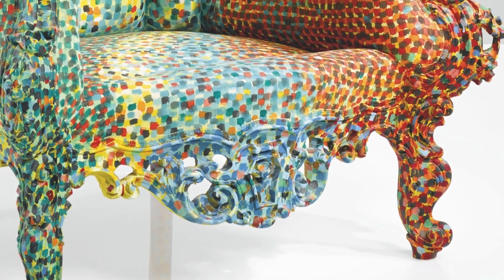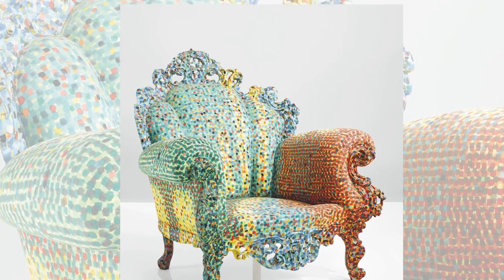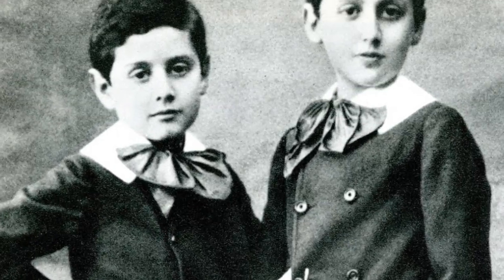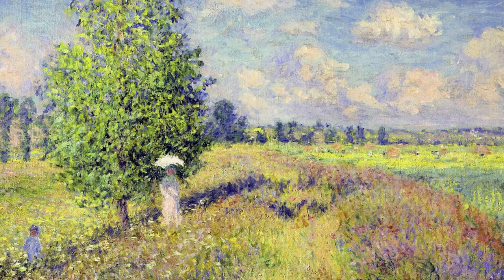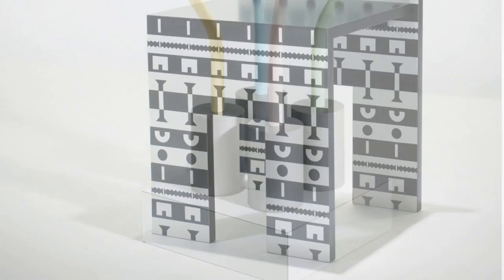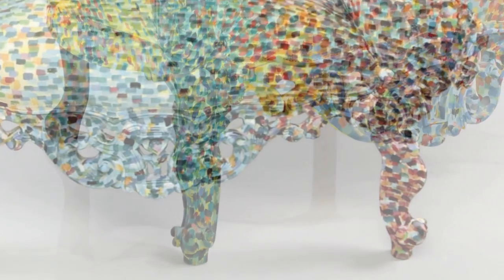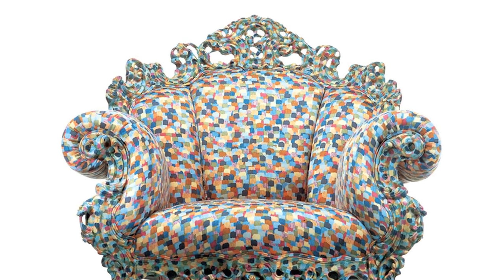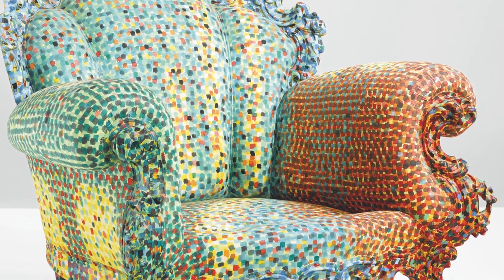Alessandro Mendini's Proust Chair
In its design sale last week, Sotheby's offered an example of the Proust Chair, a milestone in the narrative of Italian design, which was created by architect Alessandro Mendini's.